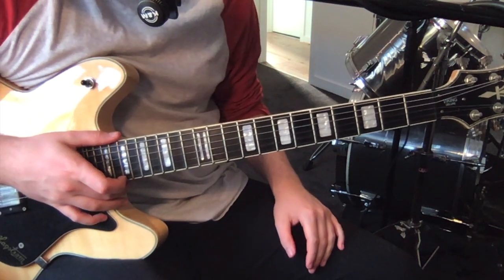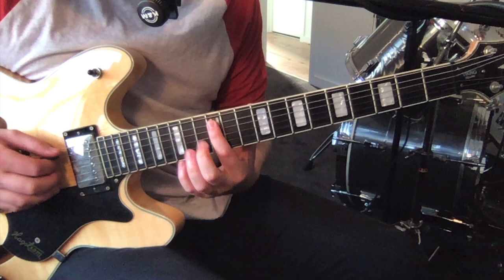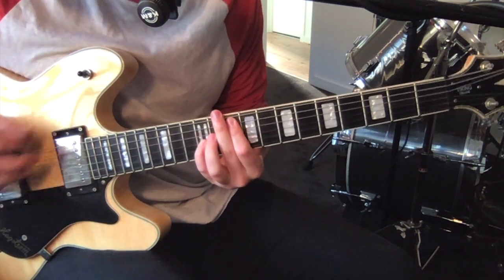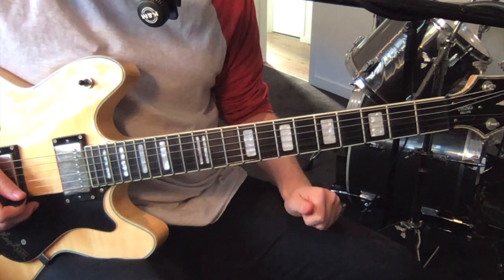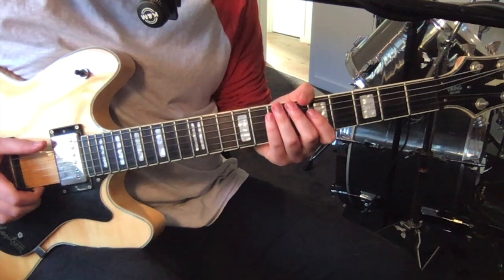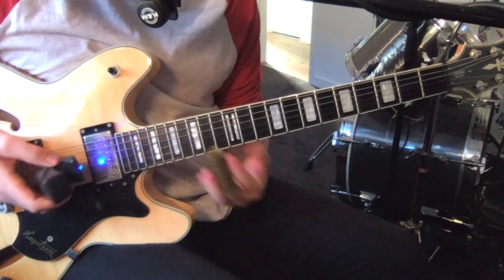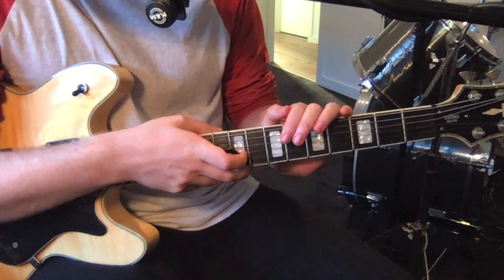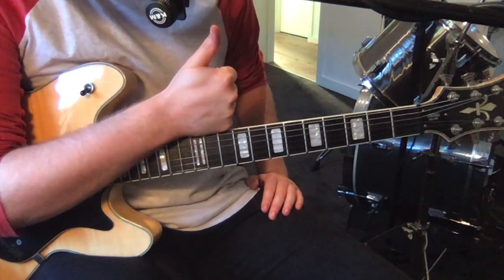Radiohead - Bodysnatchers (Guitar Tutorial)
This is an explanation of the guitar parts for "Bodysnatchers" by Radiohead from the album In Rainbows.

0:00 Info
0:48 Riff 1
2:43 Riff 2
4:41 Bridge
6:34 Alternate Bridge
9:15 Outro
11:58 Lead Line Info
12:36 Lead 1
13:10 Lead 2
13:47 Lead 3
15:45 Lead 4
17:05 Lead 5
19:38 Wrap Up